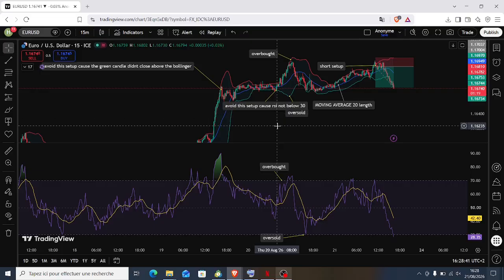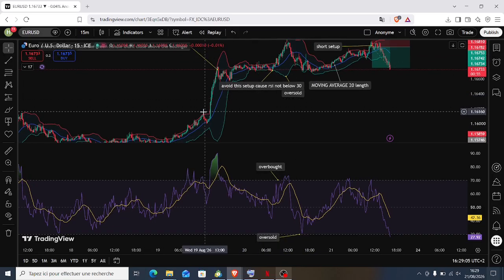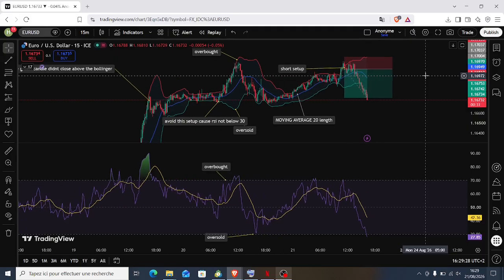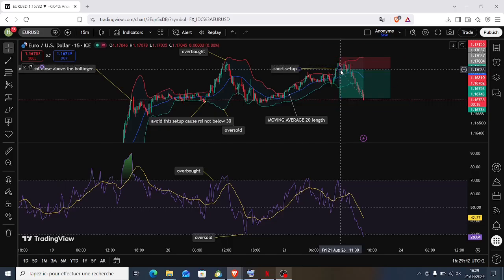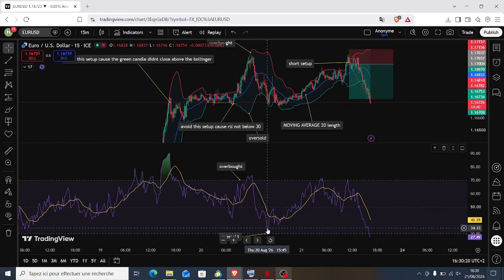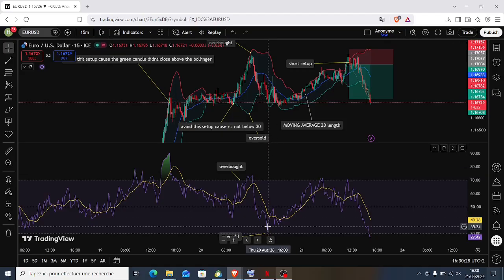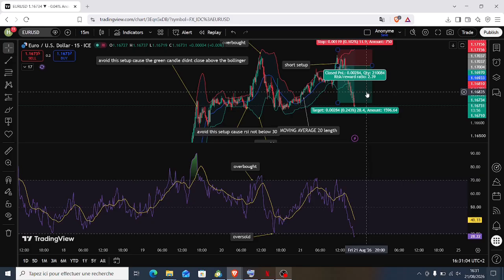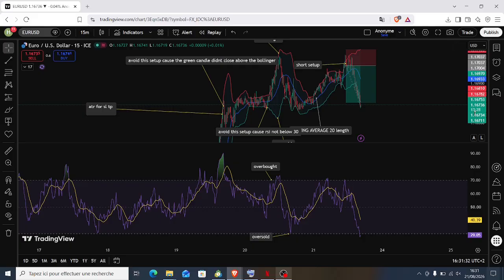Why 99% of Traders FAIL the Bollinger Bands + RSI Strategy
In this video I expose why 99% of traders get the Bollinger Bands + RSI setup wrong and reveal the hidden confirmation layer that turns a basic signal into a high‑probability trade. I walk through the exact 4‑step short and long entries, then show how to replace static 1:3 risk‑reward ratios with an ATR‑based dynamic stop‑loss and take‑profit that adapts to volatility. Finally, I explain why manual testing lacks statistical significance and tease Part 2, where I code the strategy and run a full backtest across forex, crypto, stocks and futures.

⏱️ TIMESTAMPS:
0:00 - Why 90% of traders use Bollinger Bands wrong
0:38 - Bollinger Bands explained (overbought vs oversold)
1:15 - The 4-step SHORT setup
2:05 - The LONG setup (mirror rules)
2:40 - Why 99% of traders fail (fixed SL/TP mistake)
3:15 - The secret layer: ATR dynamic stop loss
3:55 - Manual testing = no statistical significance
4:20 - Part 2: full coded backtest next Sunday

📈 Works on forex pairs (EUR/USD, GBP/USD), crypto (Bitcoin, Ethereum), stocks and futures. Built for day trading and swing trading.